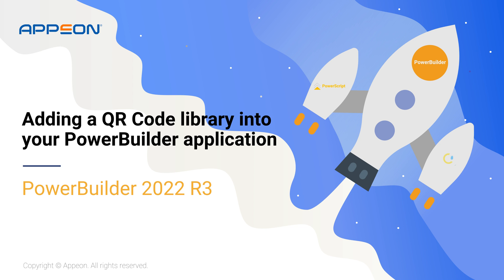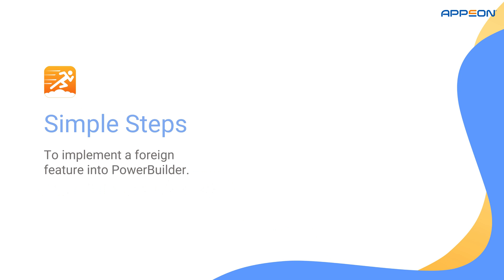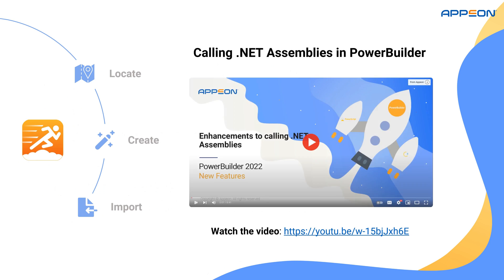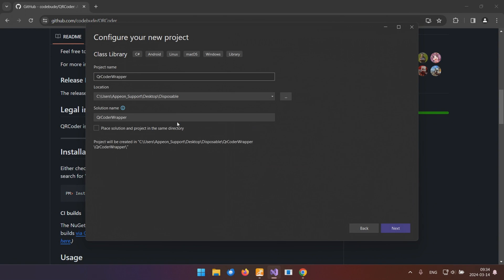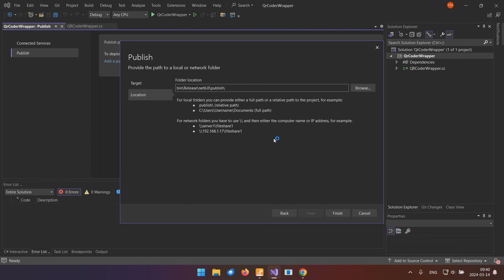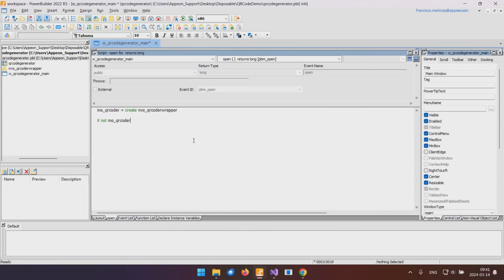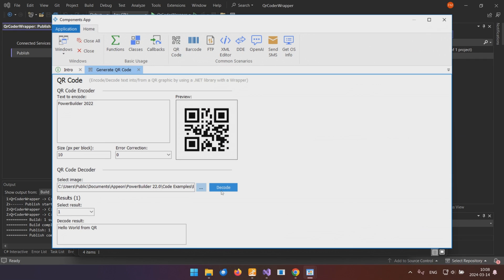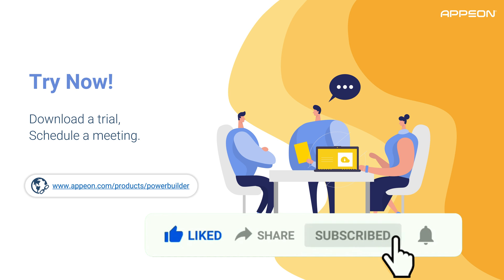Adding a QR Code Library into your PowerBuilder Application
Learning how to generate QR codes using .NET libraries in PowerBuilder apps in this short video.  By applying the same technique, you can unlock a plethora of features not traditionally available in PowerBuilder.

0:00 - Introduction
0:25 - How to implement a foreign feature into PowerBuilder
1:02 - Locate .NET library
1:17 - Create a wrapper
1:54 - Import wrapper into PowerBuilder
2:51 - Try now